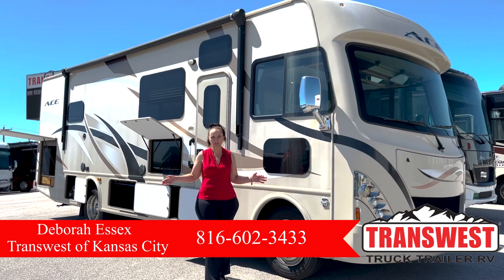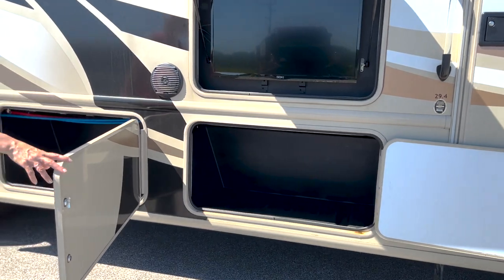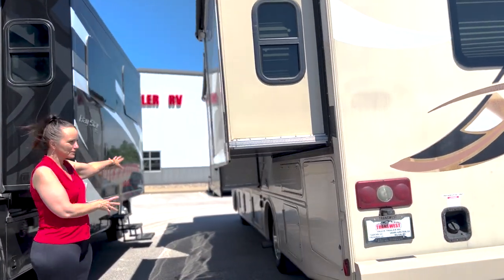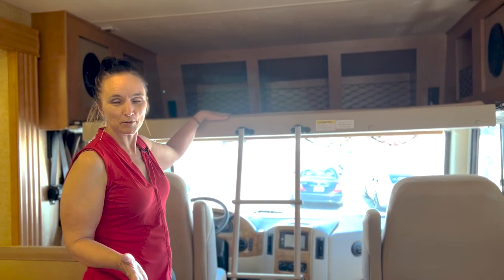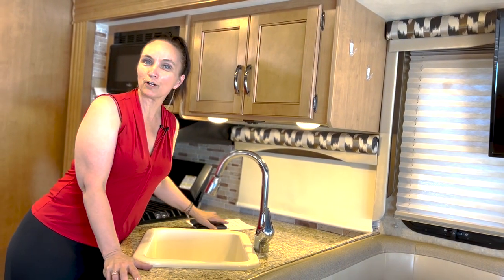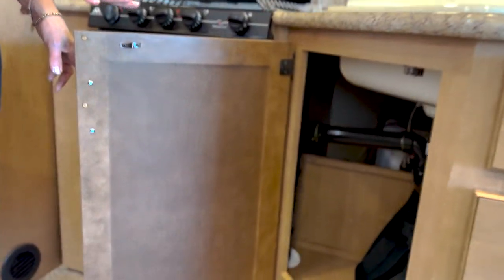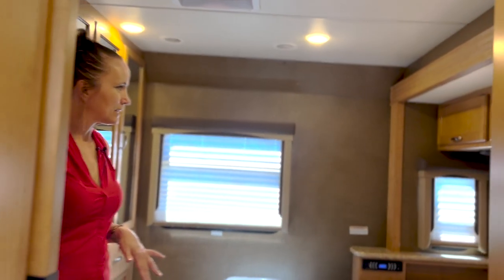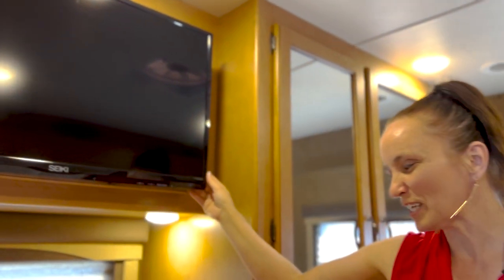2016 Thor A.C.E. 29.4 (17N221112)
If you have any questions for Deborah about this unit or want to come to see it in person you can call Deborah Essex at or email her at

This A.C.E. class A gas motorhome by Thor Motor Coach features double slides and all the amenities needed for any road trip you take. There is even an outdoor kitchen for the chef in the family to enjoy!

Step inside behind the front passenger seat and notice the spacious interior with a  large driver's side slide fully extended.  There is a jack-knife sofa with 40" x 60" sleeping space to the left of the main door.  Opposite find a booth dinette with a 40" LED TV overhead.  The dinette features two sets of seat belts, with two more on the jack knife sofa so your backseat travelers can be safe while moving down the road.

Above the cab area, you will find a drop-down overhead bunk for additional sleeping space that is 46" x 74" that the kids will need to draw straws for. There is a coffee table beneath the bunk between the two captain seats where you can enjoy an early morning cup of Joe.

The kitchen area is partially within the large slide out. Here you will find a large sink, a three burner range with an overhead microwave oven, and a pantry plus refrigerator just off the slide making cooking and food prep simple.

A convenient bathroom is opposite and includes a 24" x 36" shower, vanity with sink, and toilet. There is also an overhead cabinet along one side for storing towels and toiletries.

The rear bedroom features a slide-out king-size bed with nightstands and overhead cabinets.  Opposite the bed finds a closet and counter area with an optional 24" LED TV and more storage space.

On the outside of this traveling home, you can add an optional 32" LED TV and watch favorite shows and movies out under the stars. There is also an exterior kitchen that features a refrigerator, a single sink, plus storage, and so much more!